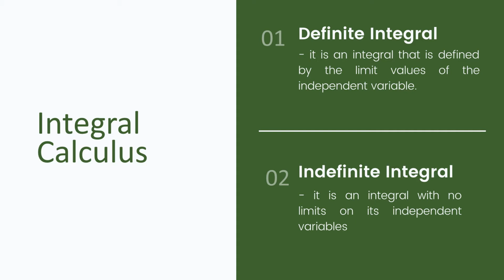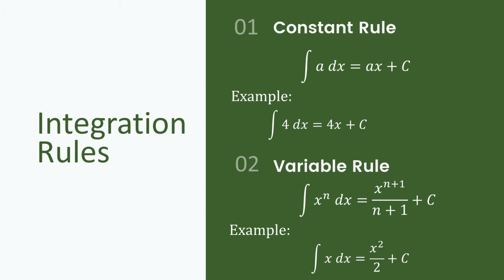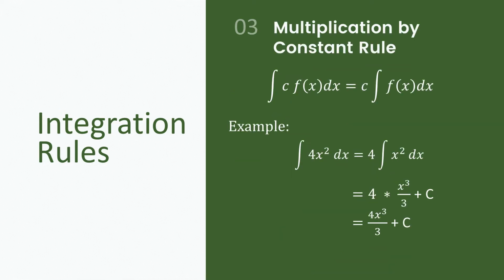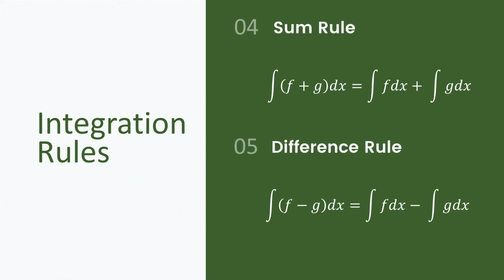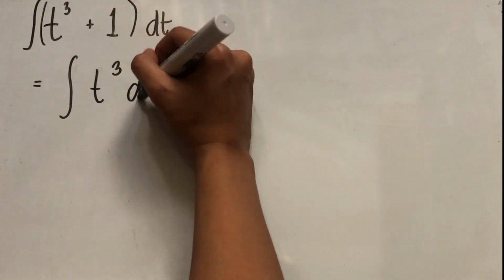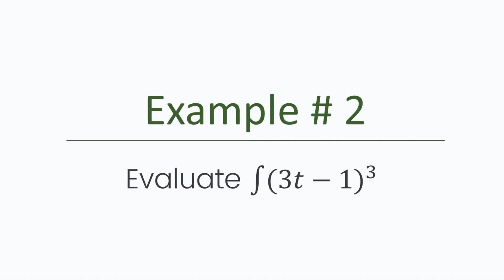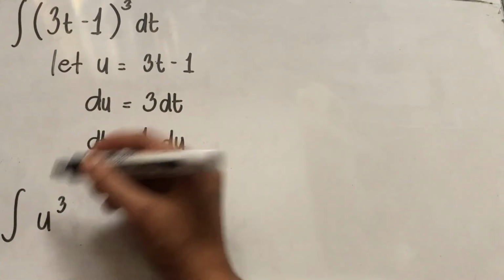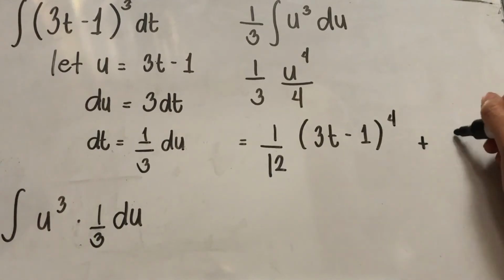INTEGRAL CALCULUS | INTRODUCTION & INTEGRATION RULES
Hello guys, if you're new here,
I'm Engr. Elaine Krystel R. Abuan, a licensed Electronics Engineer.